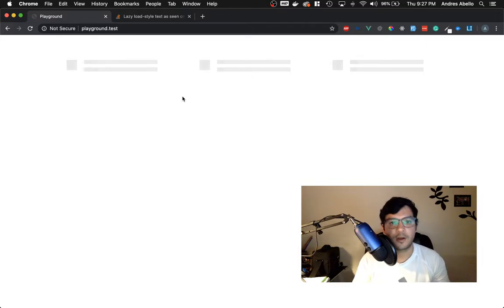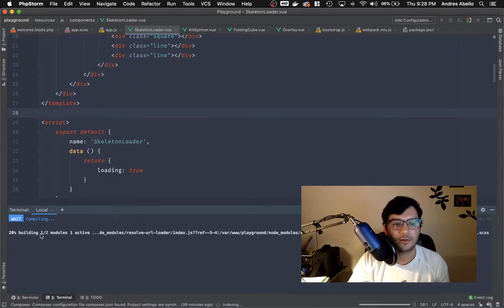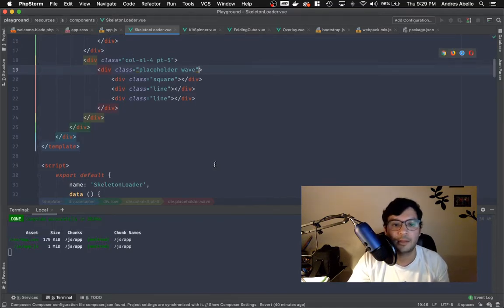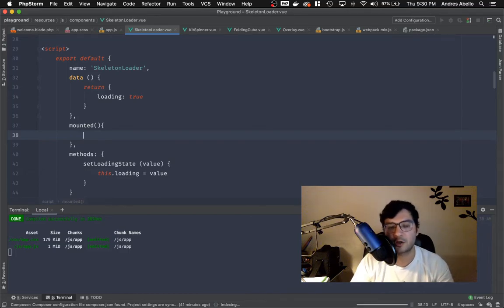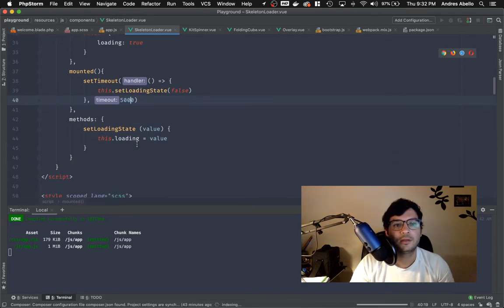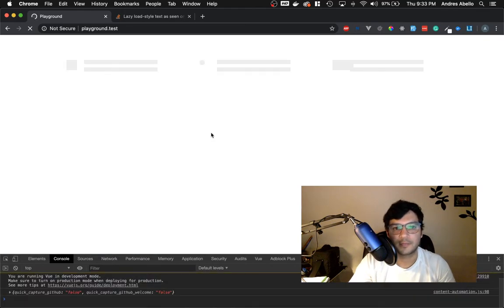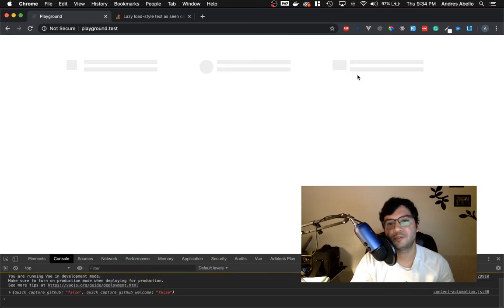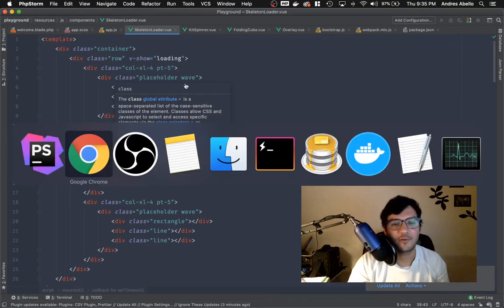Vue Tutorial - How to make a skeleton loader using Vue - [2/2]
In part 2 of this Vue tutorial, we are going to continue making skeleton loaders using Vue js, CSS, and HTML. We will go through a few skeleton loading CSS examples The main benefits of learning how to make skeleton loading elements are that you will be able to change it however you want, for different kinds of content, your users will know that something is loading, your app or website will look more professional, and appear to be faster, and this will ensure that your users stay more time on your website or app which is better for SEO and the life of your app. Vue Tutorial for beginners step by step